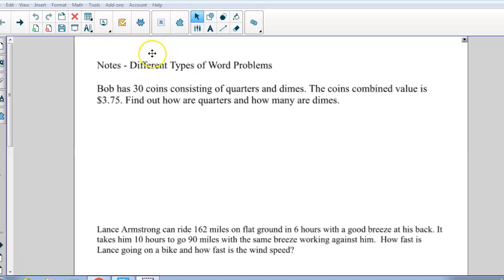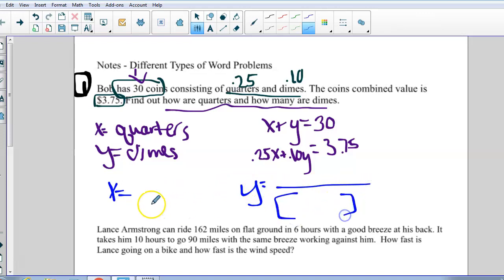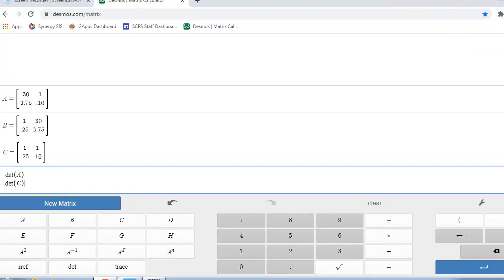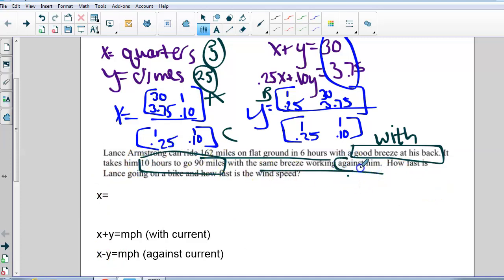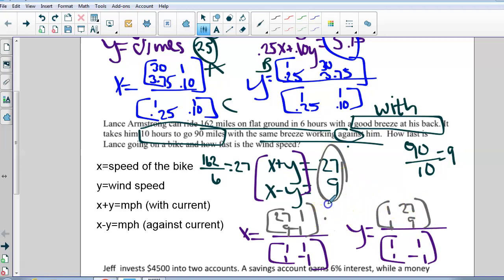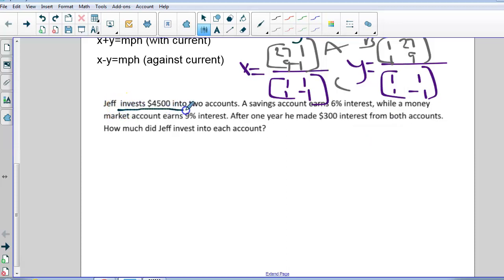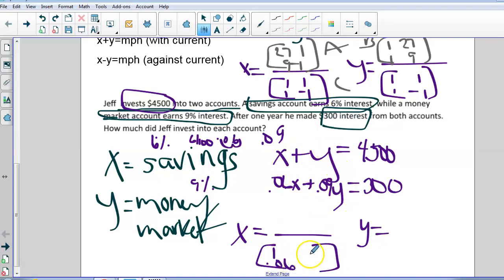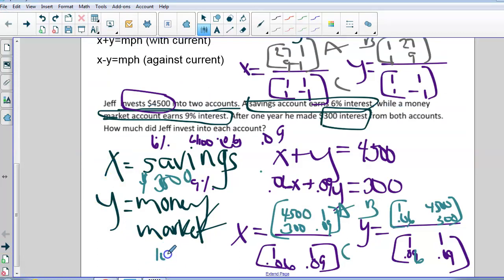Special Systems Notes